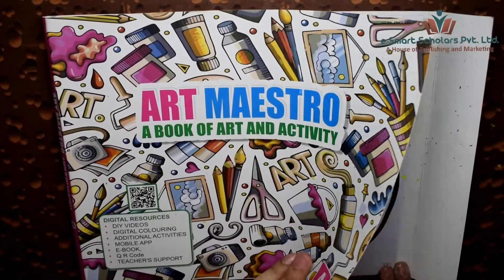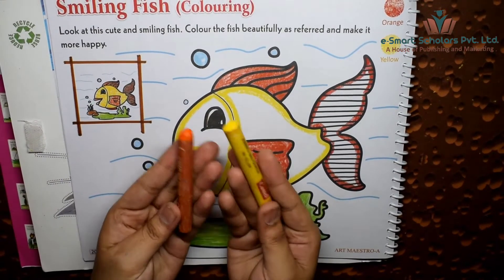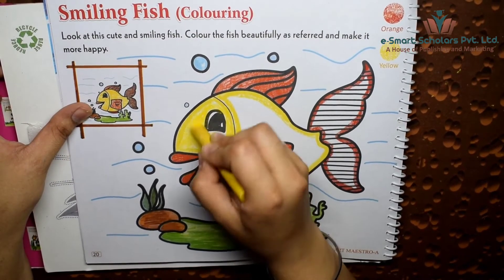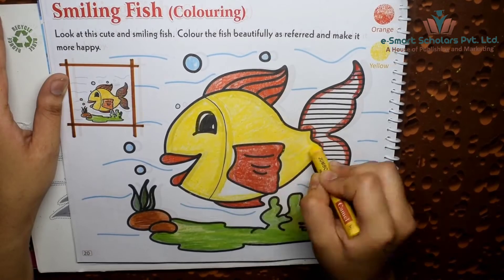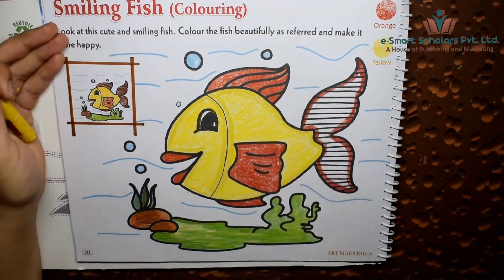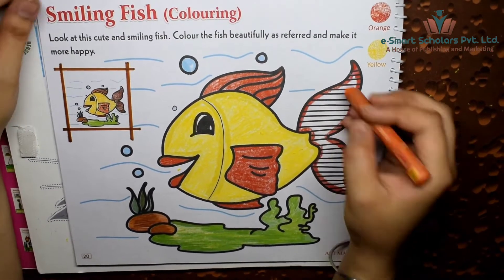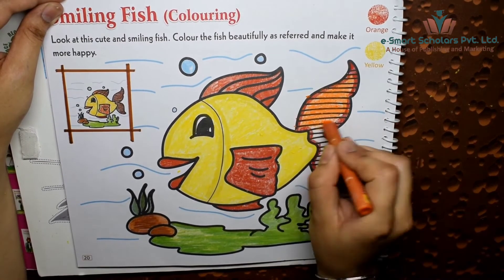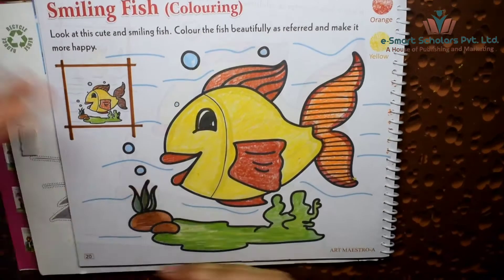Art Maestro - Smiling Fish (Colouring) | Book A